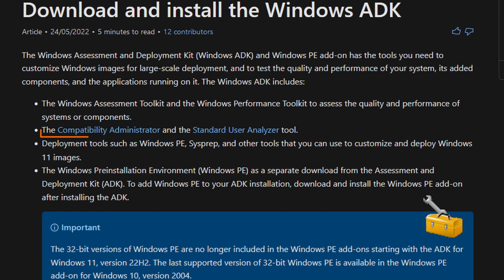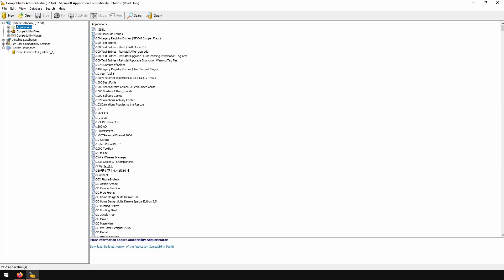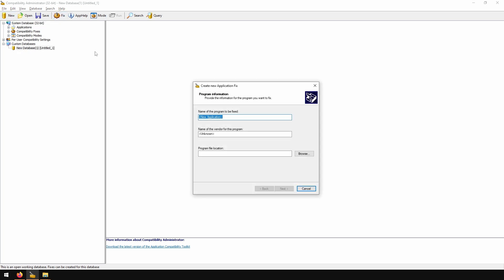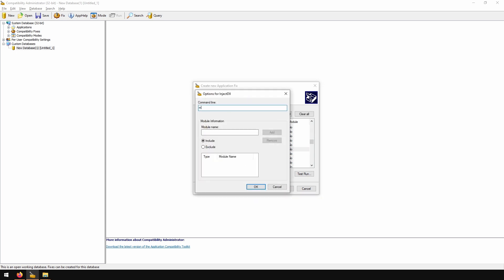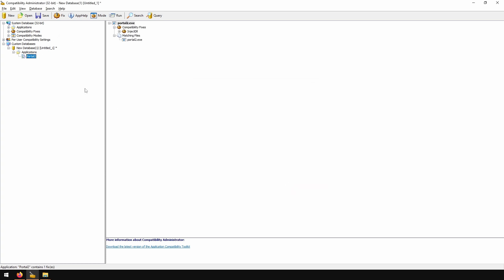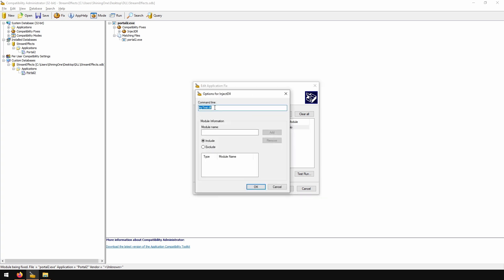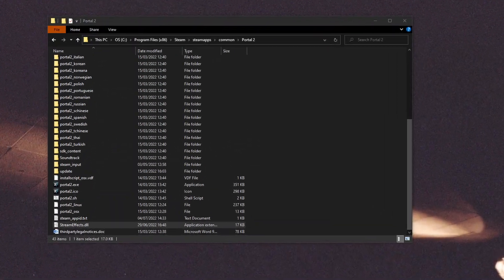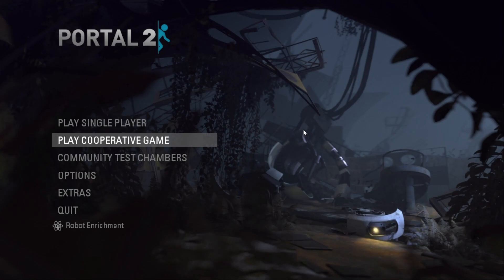Inject DLL Windows intended way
In this video I'll show how to inject DLL using Microsoft official tool Compatibility Administrator.